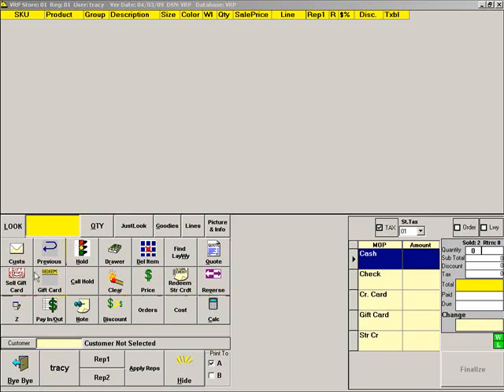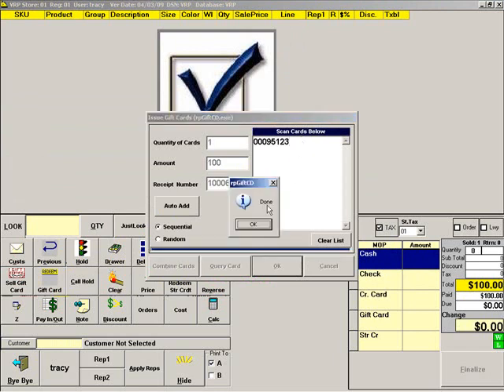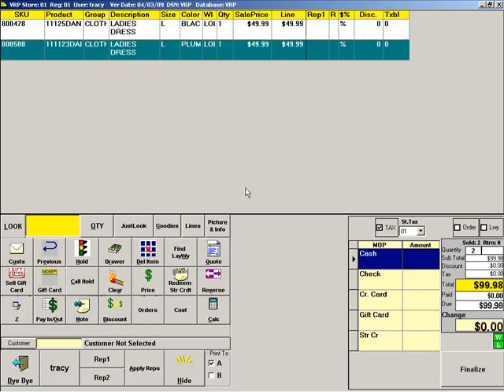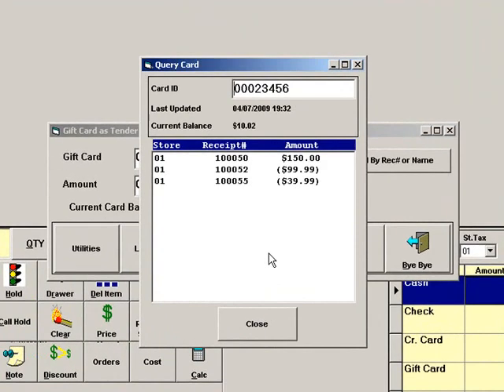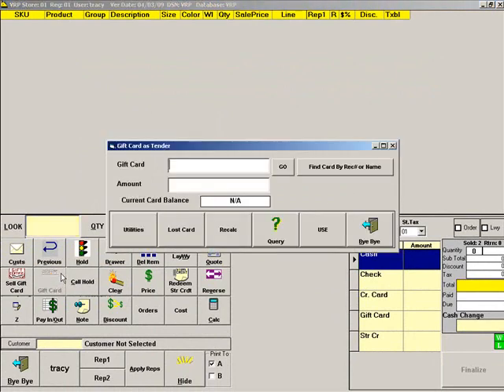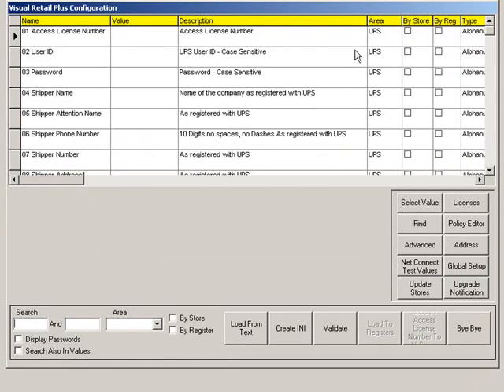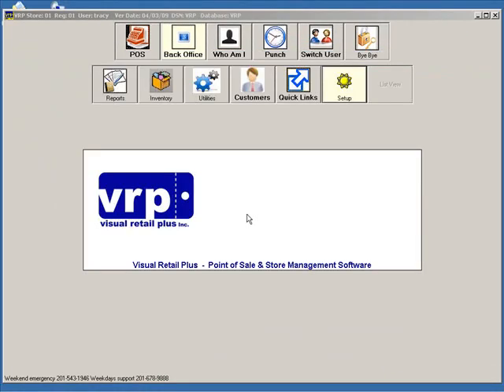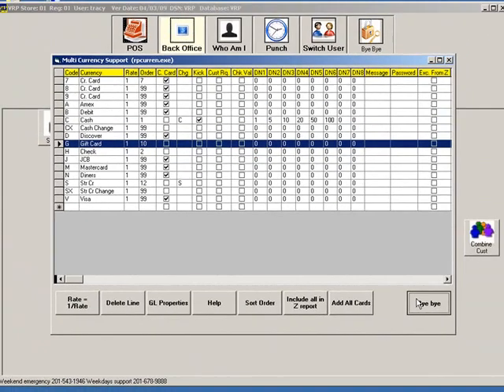Setup, Sell and Redeem Gift Cards (Visual Retail Plus)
This video demonstrates the integrated, self contained Gift Card system included with the VRP program.